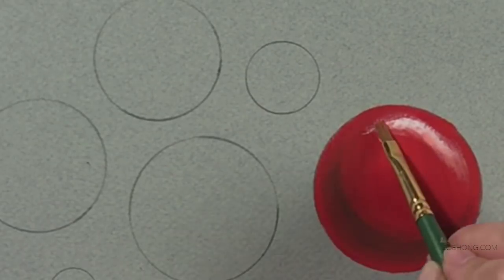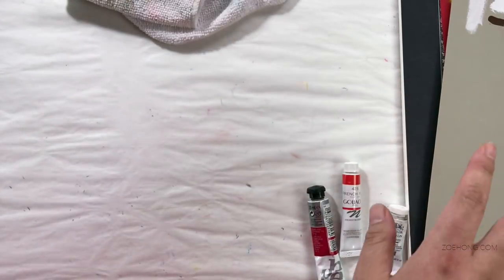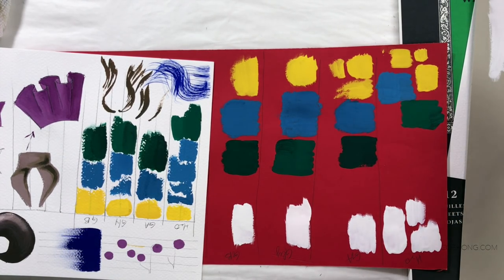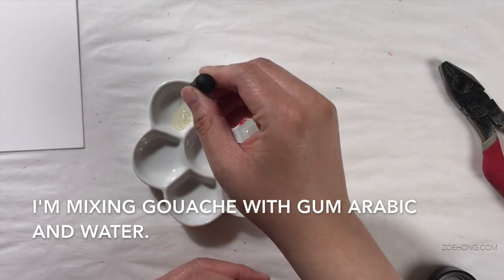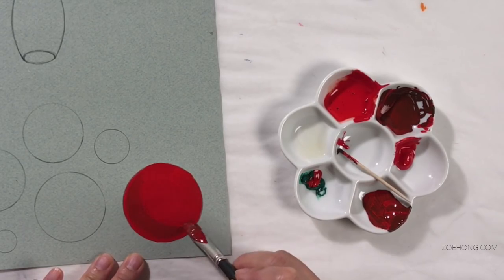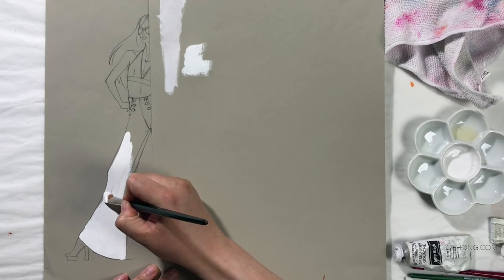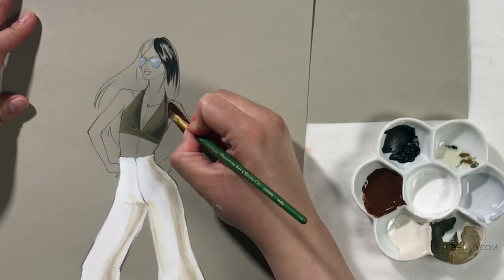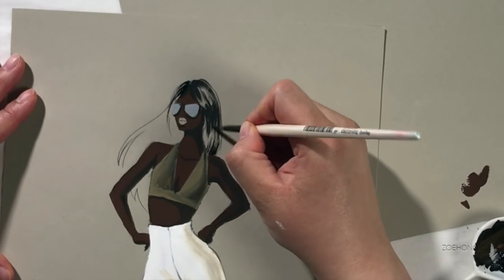Fashion Illustration Tutorial: Gouache/Opaque Watercolor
Discussing brands and supplies: 1:42
Demo on layering and shading basics: 10:22
Tutorial on opaque gouache fashion illustration: 16:16

This video is basically a 101 tips and tricks on how to master painting gouache undiluted to create an opaque look. Even if you don't love a completely opaque illustration, learning how to work with opaque gouache will help you create all sorts of textures.

Some of this video will go over what supplies will help you create a polished opaque gouache paint application.

Using opaque gouache on tonal paper is also my favorite way to render white clothes.